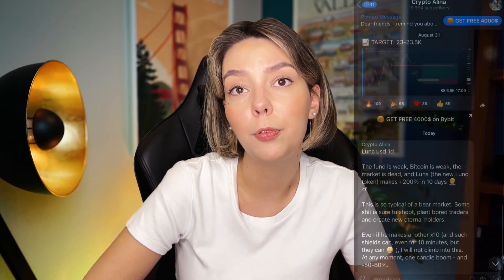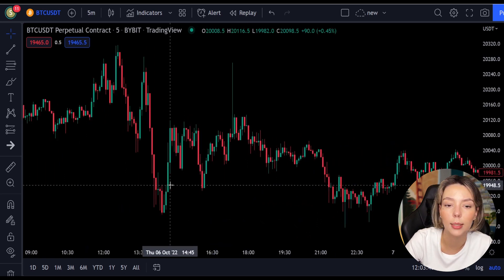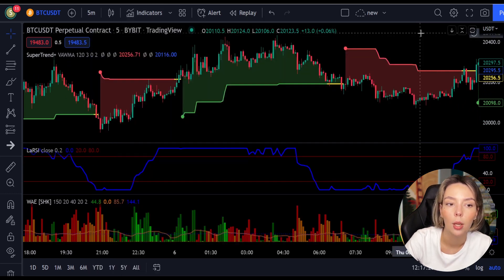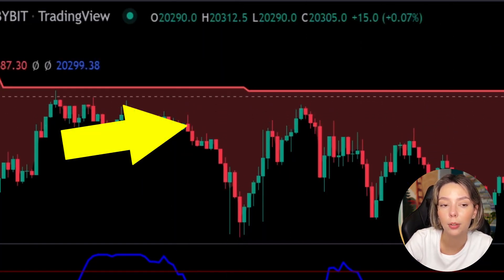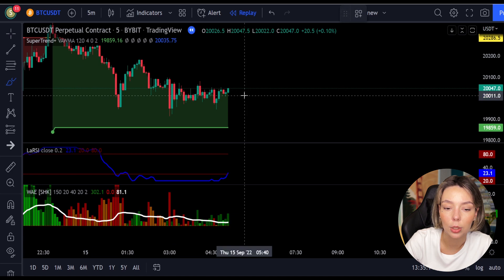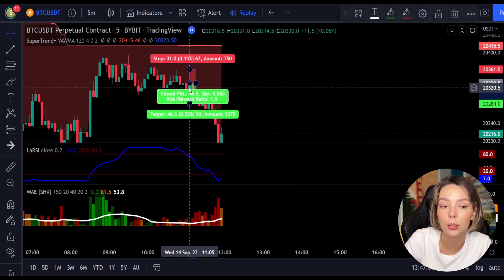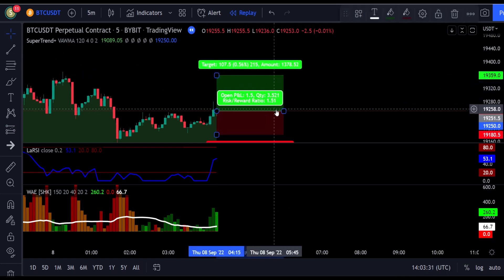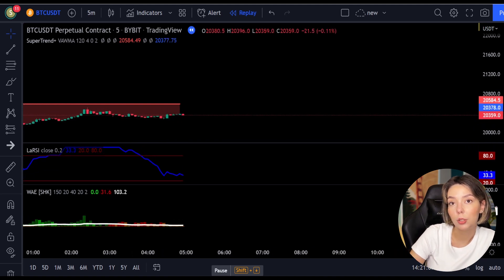Easy And Simple 5 Min Scalping Trading Strategy 🔆 day trading crypto with $100